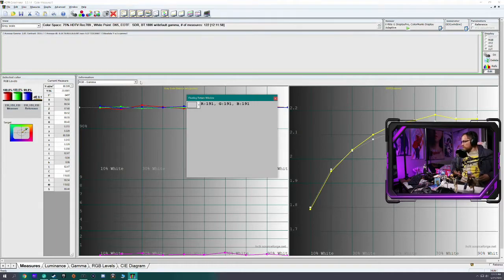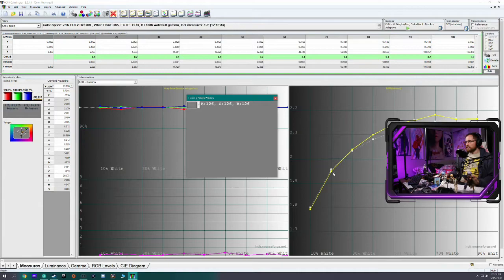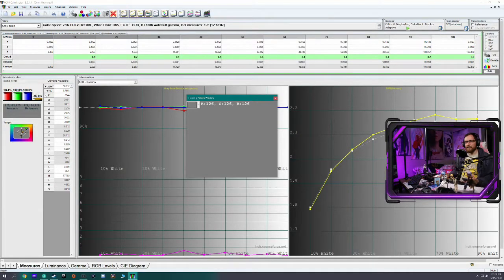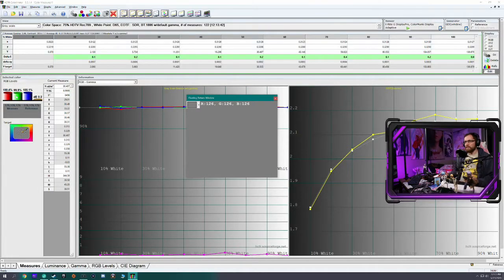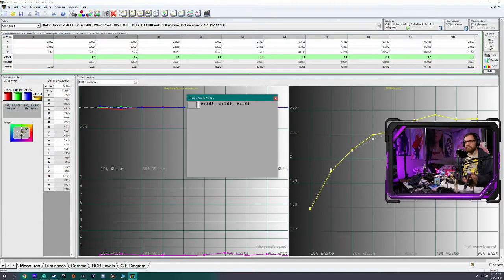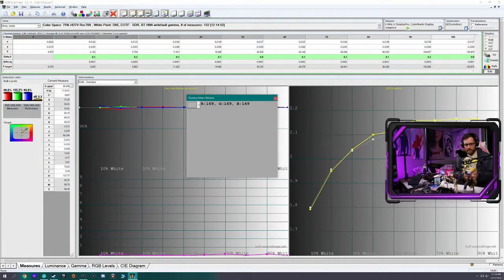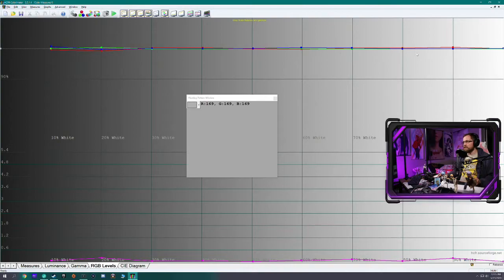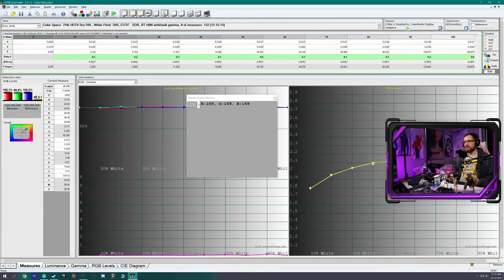HCFR Calibration Walkthrough Part 4